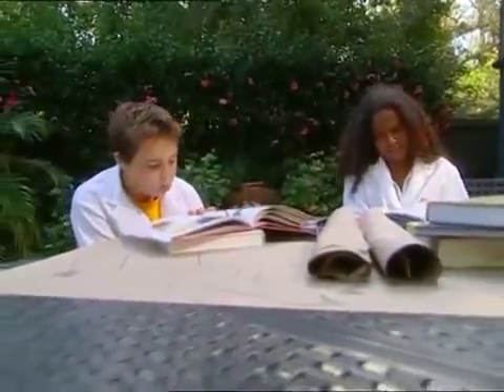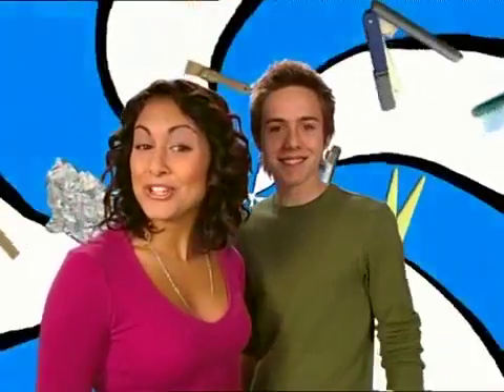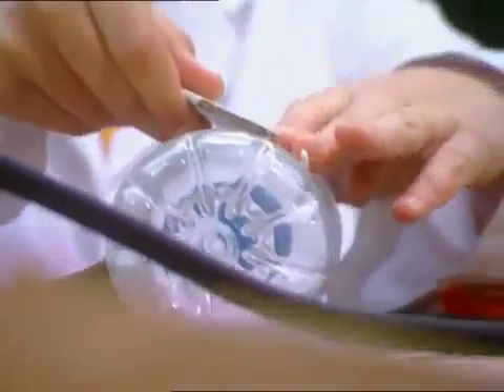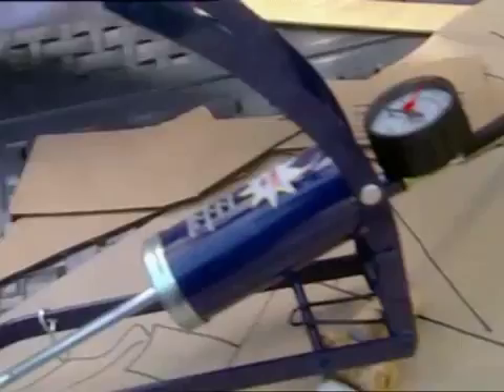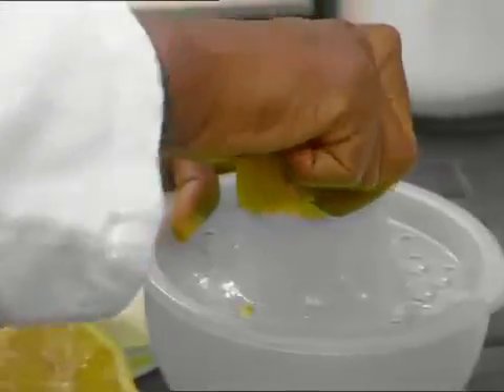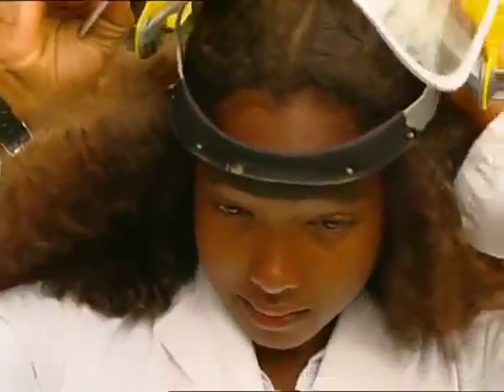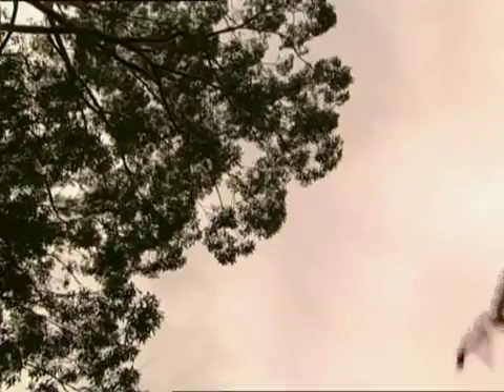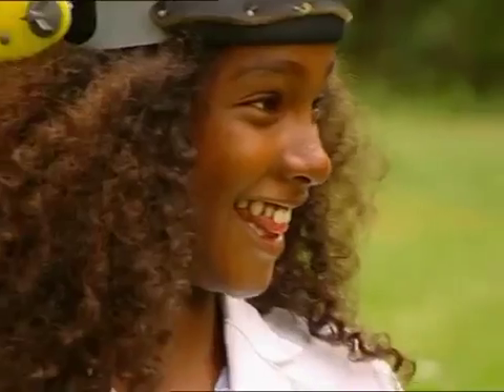How To Make Your Own Bottle Rocket (for kids)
Learn how to create your own backyard rocket ship using a plastic bottle with lemon juice and baking soda, or by using an air pump to launch your creation up into the air!